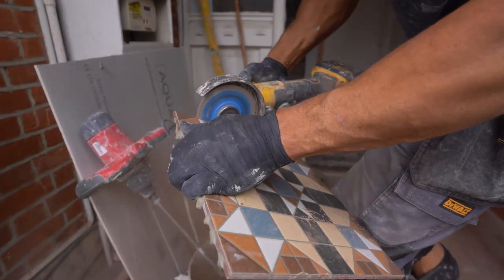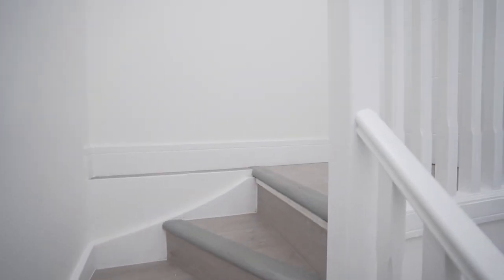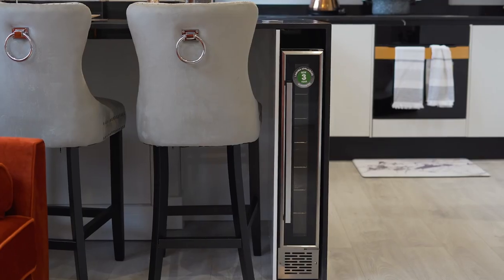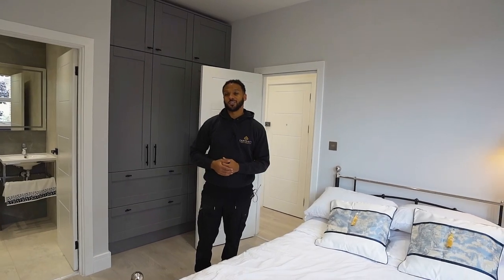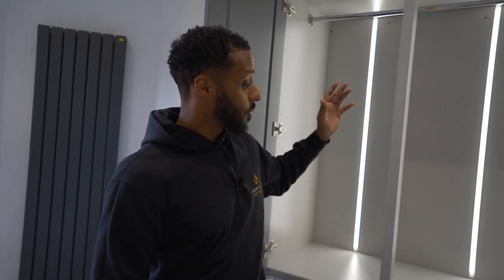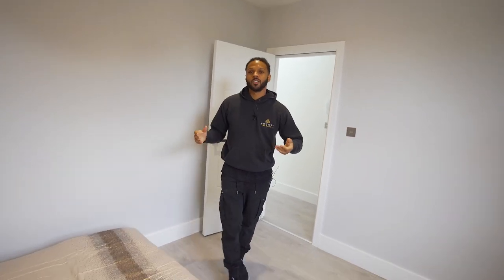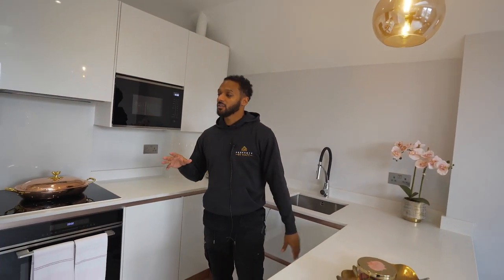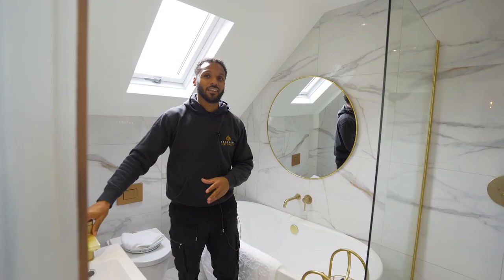The Big Reveal of Our Latest Property Flip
Finally we have finished and it's time to go to market with out latest flip, but before we do we are going to take you round a tour of our finished product. This video is the cumulation of 3 / 4 month of hard work. If you want to see how we got here please check out the previous 3 videos:

Want to join the exclusive PBK community or find out about our next event.